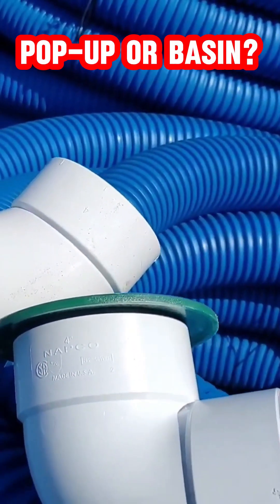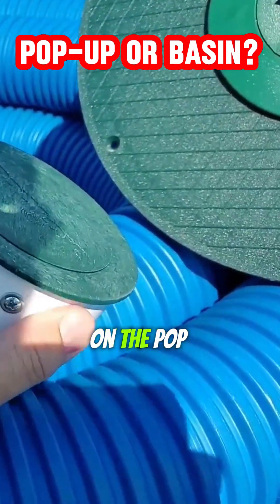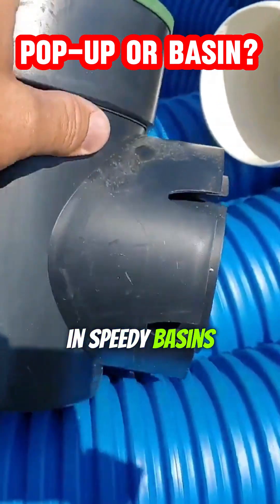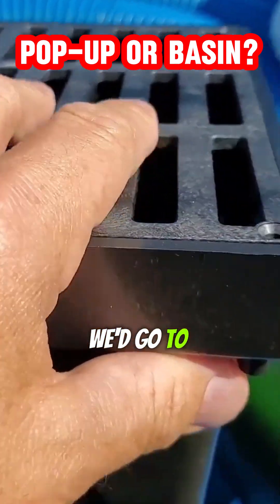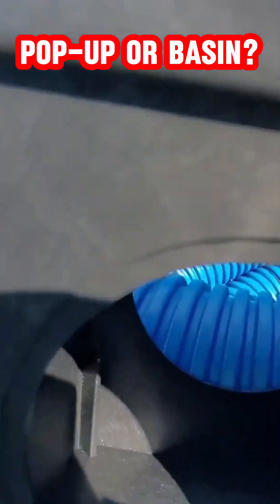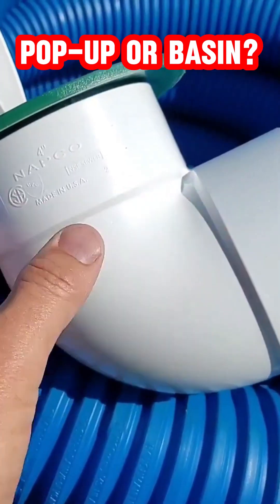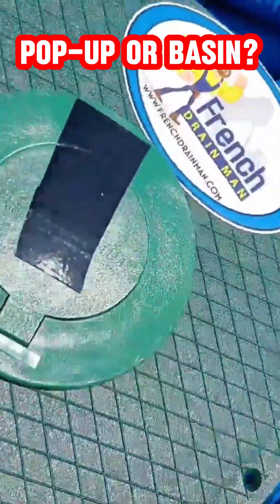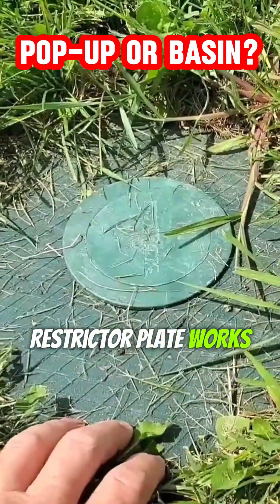Pop-up Emitter or Drain Basin? Which One Works Best for Discharge?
French Drain Discharge: Pop-Up Emitters vs. Speedy Basins - Finding the Right Solution
French drain expert Robert Sherwood tackles the crucial issue of discharge in this informative video. He delves into the pros and cons of various methods, ultimately recommending a system combining pop-up emitters and turf restrictor plates for optimal performance and minimal maintenance.

The Importance of Discharge:

Sherwood emphasizes the critical role of proper discharge in any drainage system. Clogged or malfunctioning discharge points can lead to disastrous consequences, like flooded basements and mosquito-infested yards.

The Downfalls of Traditional Solutions:

The video explores the limitations of past approaches:

Pop-up emitters: Prone to grass cover, rendering them ineffective.
Speedy basins: Create stagnant water, attract pests, and freeze in colder climates.
Large basins: Though effective in discharge, hold too much water and raise concerns in clay soil.
Introducing the Improved Solution:

Sherwood unveils the French Drain Man's current system:

Low-profile 90-degree fittings: Minimize water retention.

Turf restrictor plates: Prevent grass growth around the pop-up emitter.

Optional 45-degree fittings: Available upon request.

Key Benefits:

Efficient discharge: Ensures water flows freely and doesn't pool.

Minimal maintenance: Turf restrictor plate allows easy access for cleaning debris.

Reduced water retention: Low-profile fittings hold minimal water, even in clay soil.

Suitable for all climates: No freezing concerns in the north, no mosquito havens in the south.

Real-World Applications:

The video showcases real-life installations, demonstrating:

Proper placement: Discharging water at a safe distance from the foundation.

Effectiveness of the turf restrictor plate: Preventing grass overgrowth while allowing time for maintenance.

Easy cleaning: Customer effortlessly removes and reattaches the pop-up emitter.

Additional Tips:

Leach pipe with fabric and stone: Encourages water drainage and prevents clogging.

Double-punched fabric: Enhances filtration and improves performance over time.

Conclusion:

By combining pop-up emitters with turf restrictor plates and utilizing strategic discharge methods, homeowners can achieve a reliable and low-maintenance drainage system that protects their property and promotes a healthy environment.